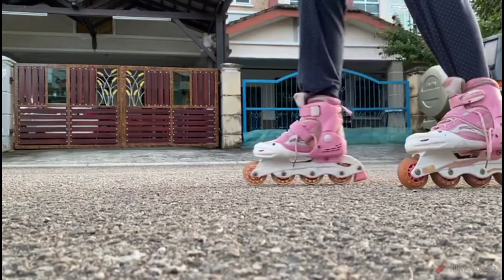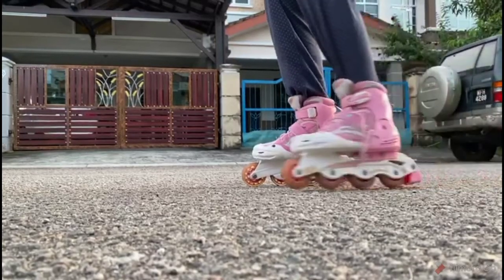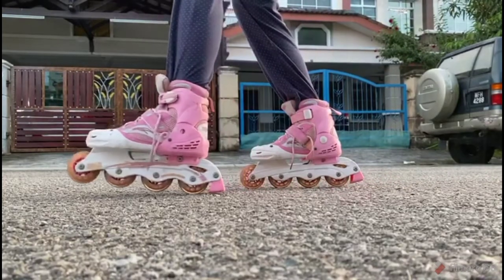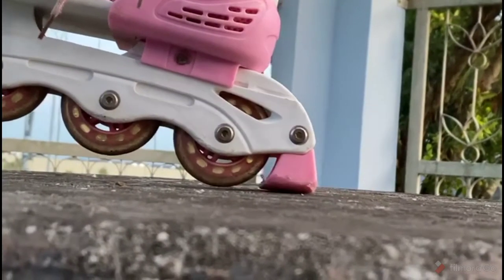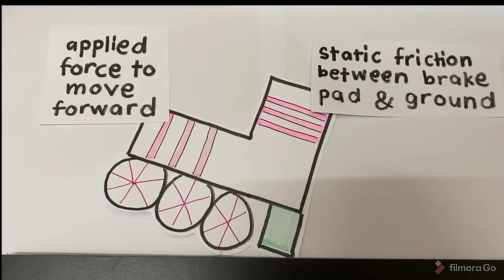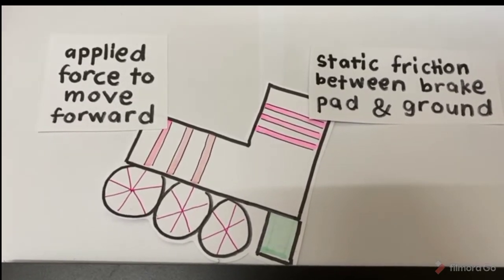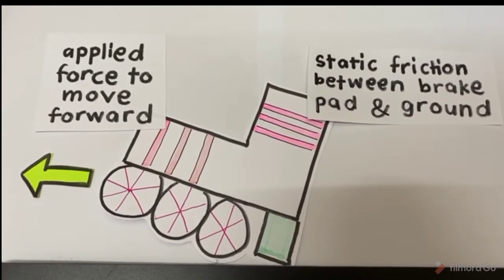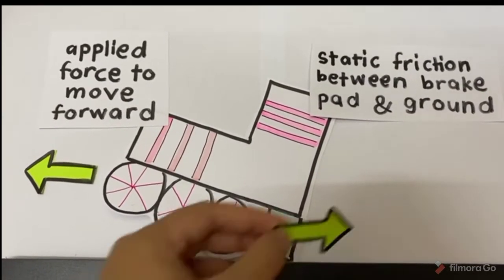how to stop the roller blades by NUR NAJIHA BINTI AHMAD RASID